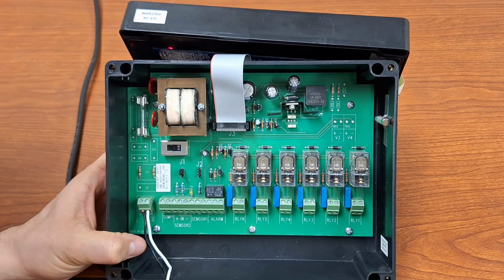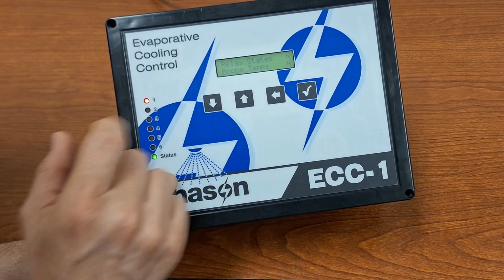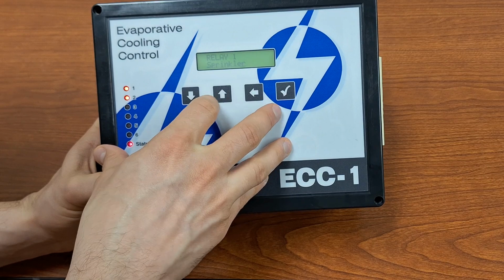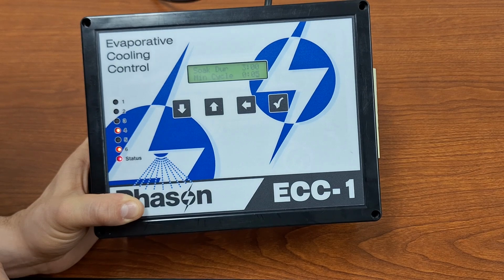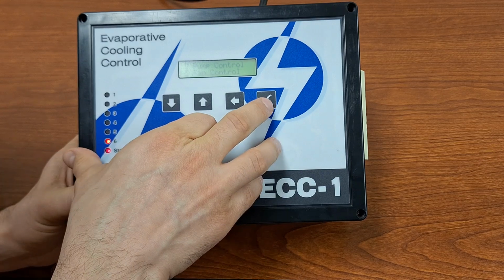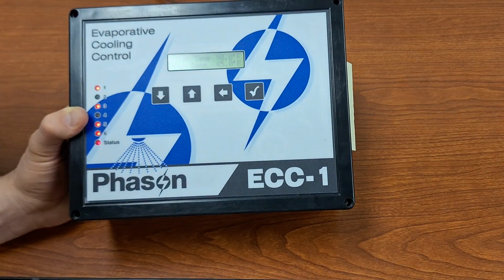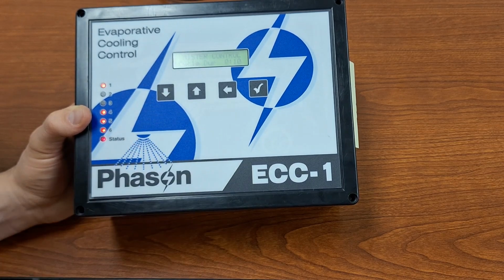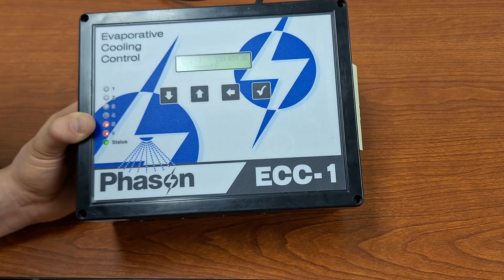Misting Series - ECC-1 Programming and Operation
I walk through how to program and operate your ECC-1 control. The ECC-1 allows you to automatically control misters, foggers, and soakers along with fans according to the temperature and humidity level.

0:00 Intro
0:25 Control overview
1:34 Date and Time
2:25 Temperature Units
2:41 Frequency
2:58 Display options
3:27 Main display
5:16 Additional options
7:10 Cycle reset
8:15 Configuration
8:25 Relays
10:56 Control mode
11:11 Mister/Fogger mode explained
11:53 Soaker mode explained
12:50 Soaking settings
13:00 Sprinkler control
18:27 Pump control
18:57 Fan control
21:30 Humidity cut-off
23:06 Alarms
26:18 Active time
27:19 Factory defaults
27:34 Misting/Fogging settings
27:58 Mister control
30:23 Acknowledging alarms
30:41 Manual control
32:36 Outro